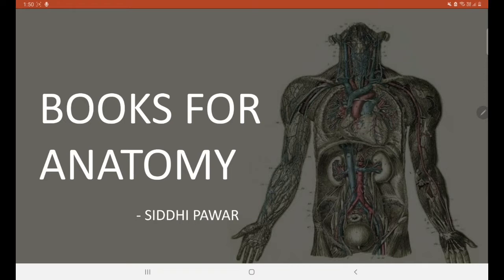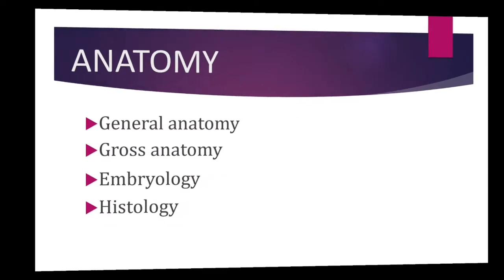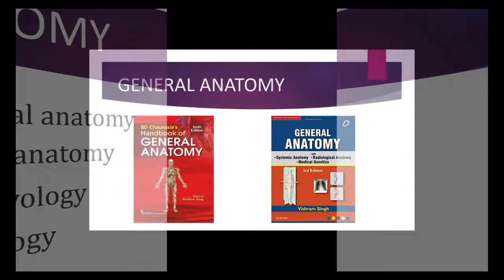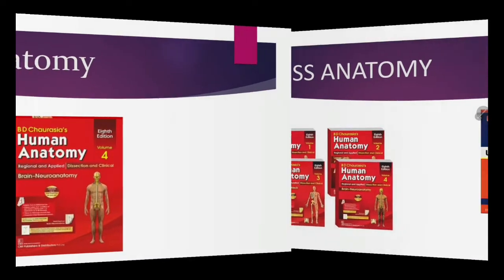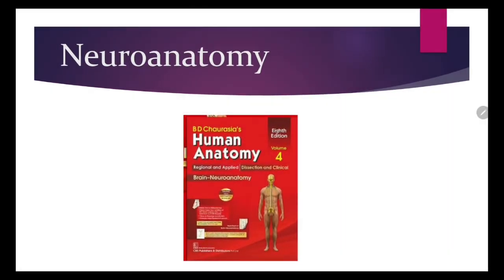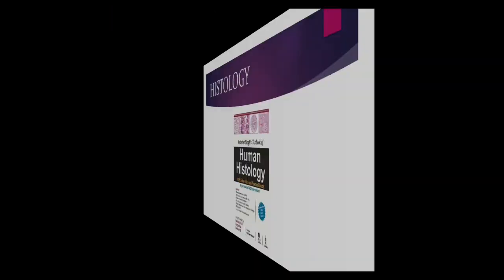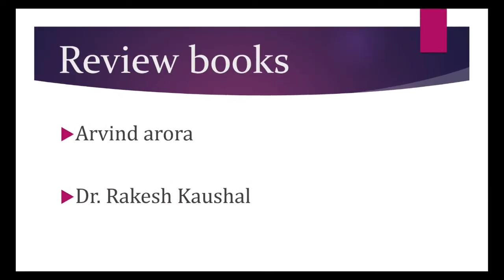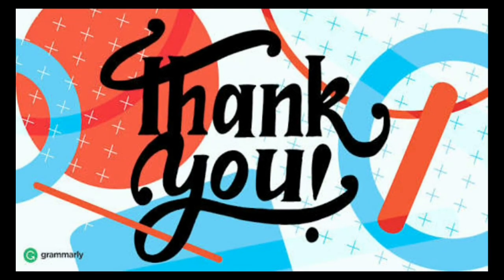WHICH BOOKS TO STUDY FOR ANATOMY I 1st YEAR MBBS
Books to study for anatomy by 1st year MBBS students
Helpful for 1st yearMBBS batches from 2019

Links for the books-

BDC general anatomy

Vishram Singh general anatomy

BDC gross anatomy set

Vishram Singh gross anatomy set

IB singh embryology

Vishramsingh embryology

Langman's embryology

IB Singh histology

Review book- Arvind Arora

Review book - Dr. Rajesh Kaushal

Please put suggestions in comments section.